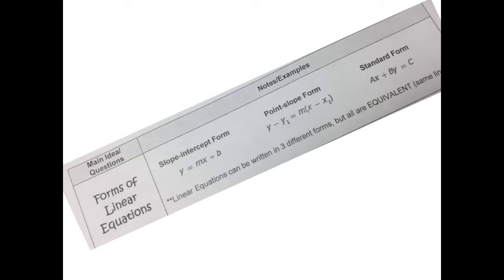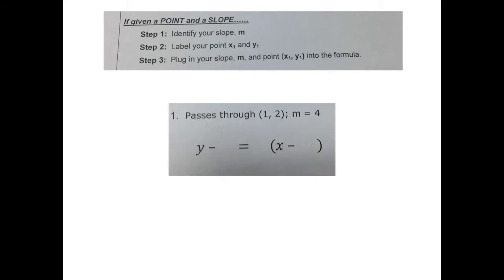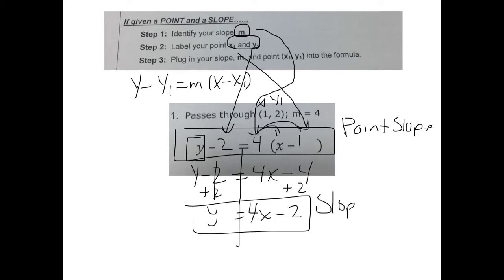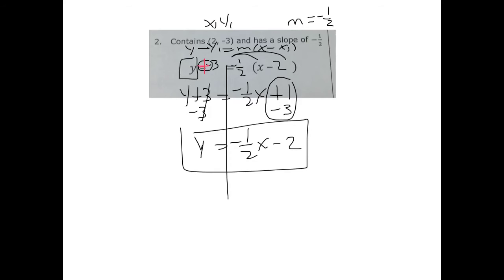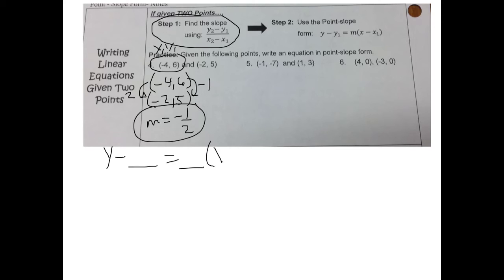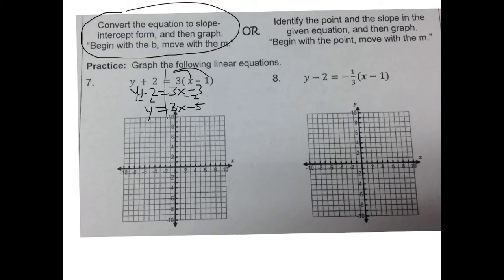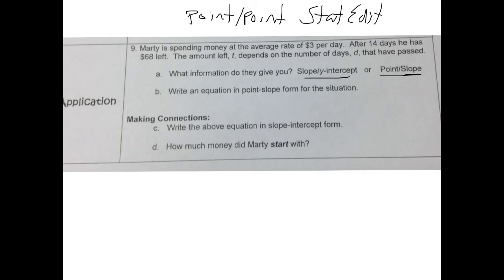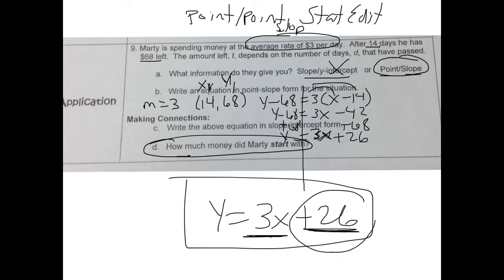Point Slope Form 12-8